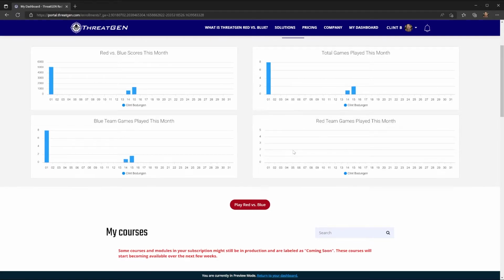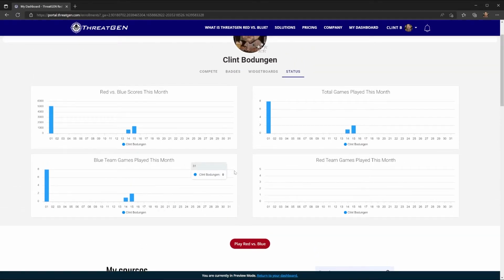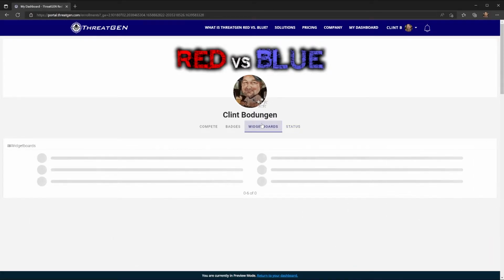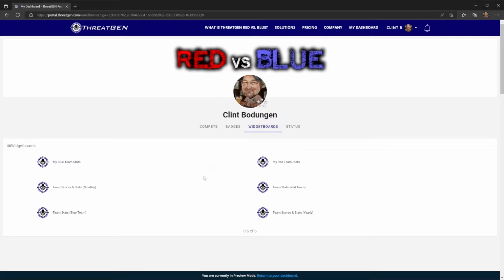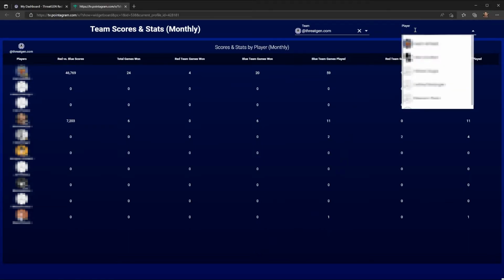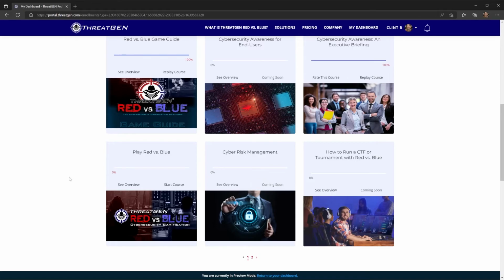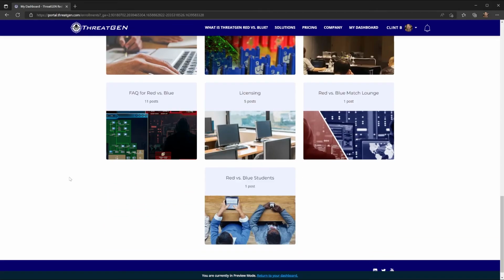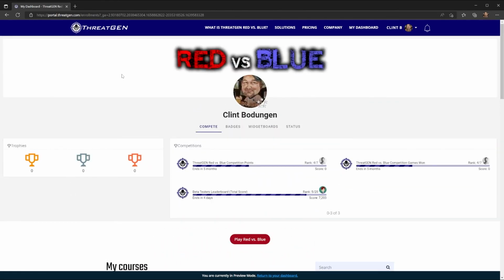Part 2 - ThreatGEN Red vs Blue Demo | PORTAL & DASHBOARD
Check out the entire ThreatGEN® Red vs. Blue Cybersecurity Gamification Platform

ThreatGEN® Red vs. Blue is the next evolution in cybersecurity education, training, and IR tabletop exercises. It is a game-based cybersecurity simulation platform that combines the power of an actual computer gaming engine and active adversary simulation A.I., to provide the most practical and effective way for ANYONE to learn cybersecurity, from beginners to experts, and even leadership. It doesn't require any prior technical knowledge or command line skills... not even to play as the red team! Used for cybersecurity education, awareness, training, and IR tabletop exercises, ThreatGEN® Red vs. Blue is immersive, interactive, and hands-on, and it's supported by an education portal with online courses, labs, scenarios, and an online community.

Who uses ThreatGEN® Red vs. Blue?

- Businesses and Organizations
- Education and Training Providers
- Individual Cybersecurity Students and Professionals
- Event Coordinators

How is ThreatGEN® Red vs. Blue being used by our clients?

- IR tabletop exercises
- Cybersecurity concepts and strategy education and training
- Cybersecurity awareness (human-based risk management)
- Cybersecurity training for leadership
- Team building
- CTF and tournament style competitions